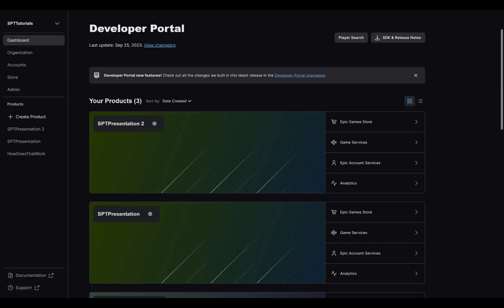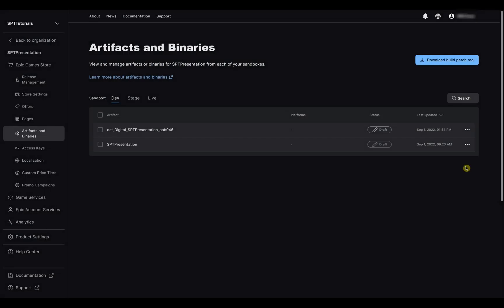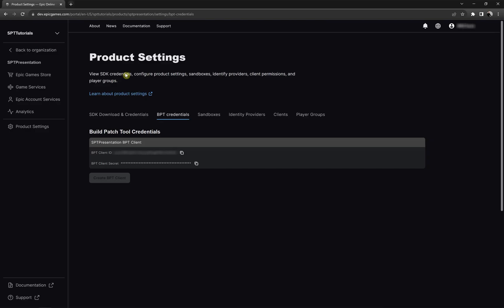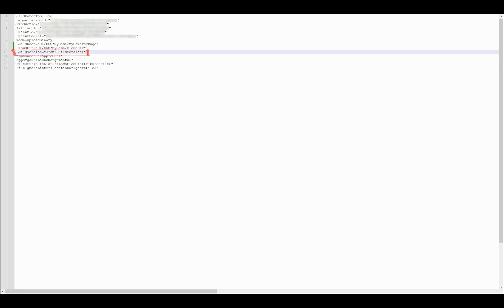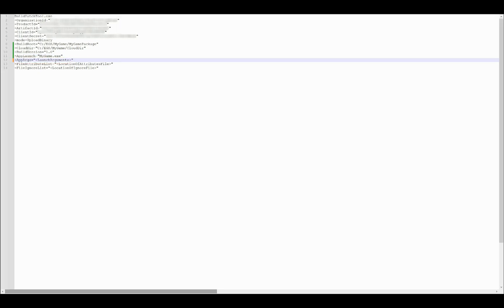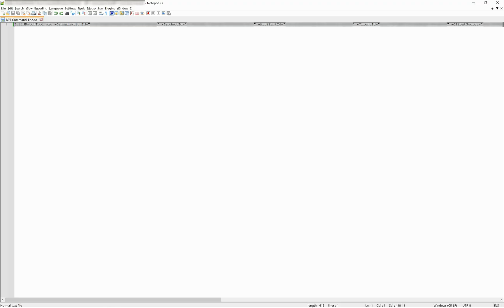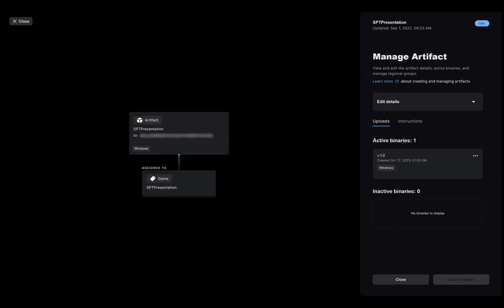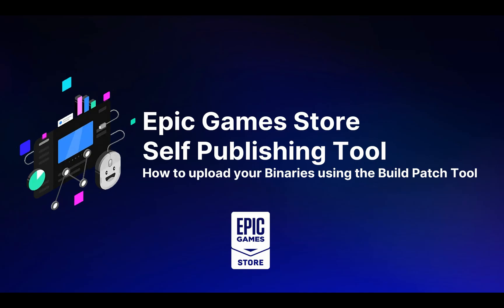Epic Games Store SPT - How to upload your Binaries using Build Patch tool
(English follows)

ビルドパッチツールを使用してEpic Games Storeでバイナリをアップロードする方法を説明いたします！

Windowsの場合、ログファイルは%localappdata%\BuildPatchTool\Saved\Logsにあります。
MACの場合、/Users/*user_name*/Library/Logs/Unreal Engine/BuildPatchTool/にあります。

Check this video to have a quick overview on how to upload Binaries to your product on Epic Games Store using the Build Patch Tool.

In case of issue with the Build Patch Tools, please contact us and be sure to include your log files from the %localappdata%\BuildPatchTool\Saved\Logs folder for Windows User or /Users/*user_name*/Library/Logs/Unreal Engine/BuildPatchTool/BuildPatchTool.log folder for MAC so we can provide swift assistance.